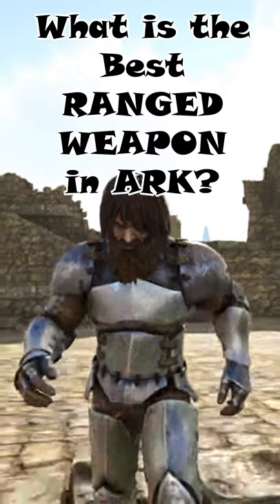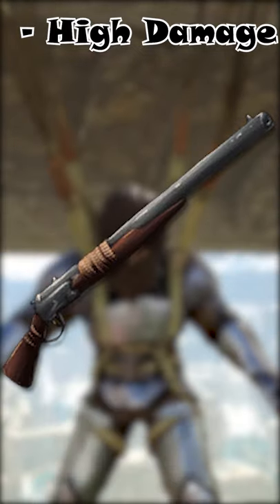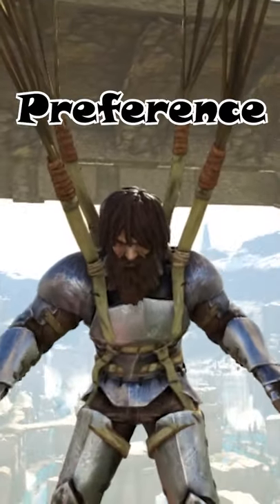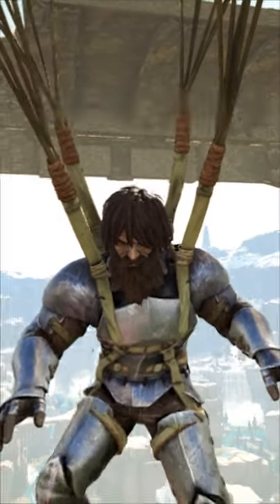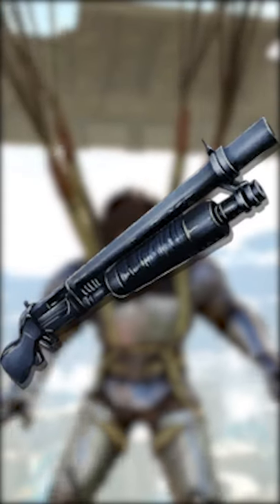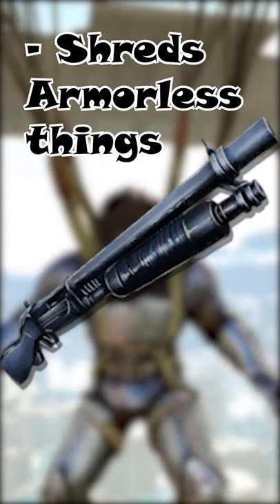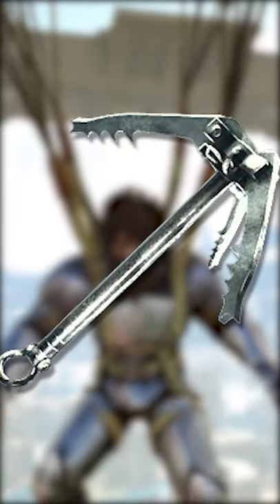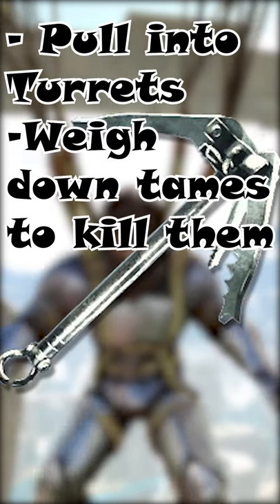What is the best RANGED PVP WEAPON in ARK?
This is a short video about the best ranged pvp weapon in ARK. We talk about the longneck, the comp bow, the fabricated sniper and the grappling hook.